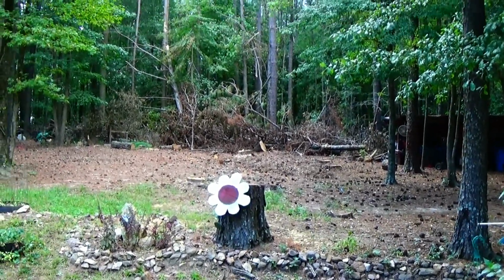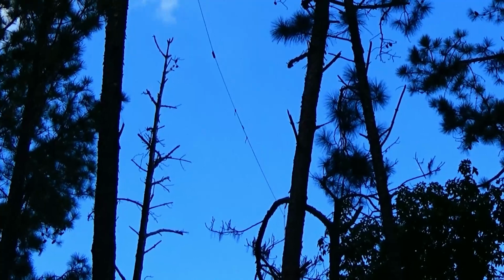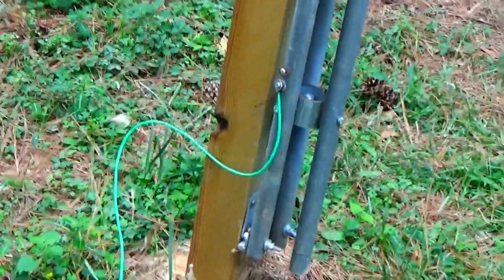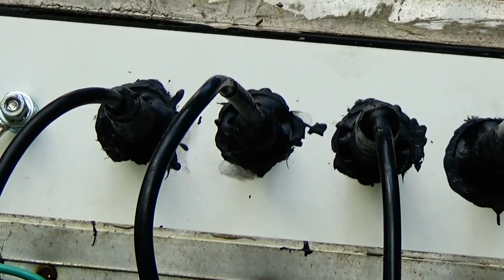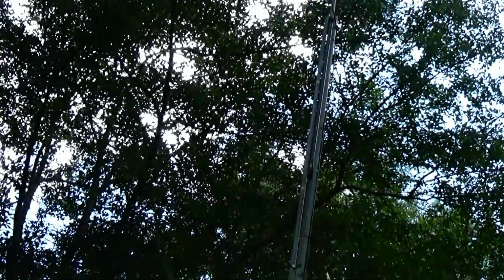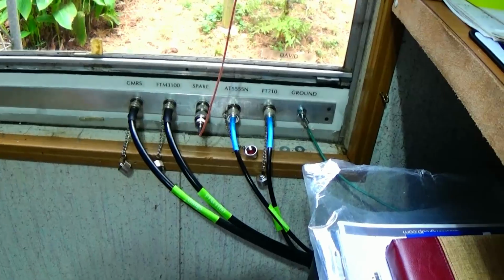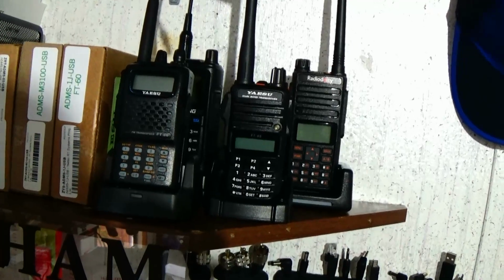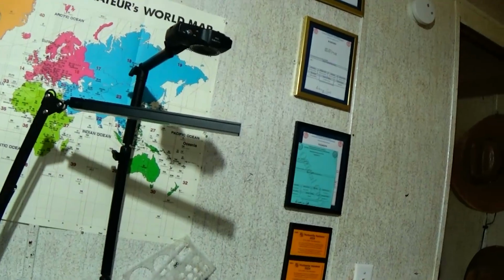yep another amateur radio video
My name is David Cobb KQ4HJW is my call sign.  On 03/30/2023 I got my Technician ticket( license)and on 08/21/2023 I got my General ticket(license). So you can see I'm pretty new to Amateur Radio.It has became pretty much an obsession of mine. I love building antennas and talking on the 2-meter, 70 cm, and the HF frequencies. My equipment is A Yaesu FT 710, A Yaesu FTM-3100, A AnyTone AT-5555N II, And a BTECH Mobile GMRS-50X1.